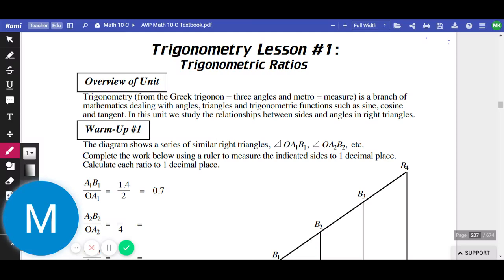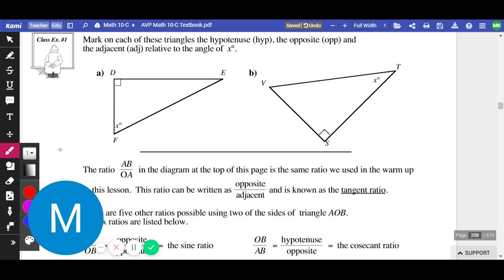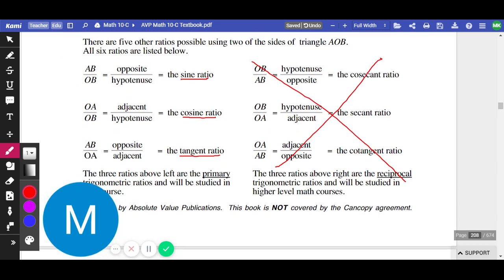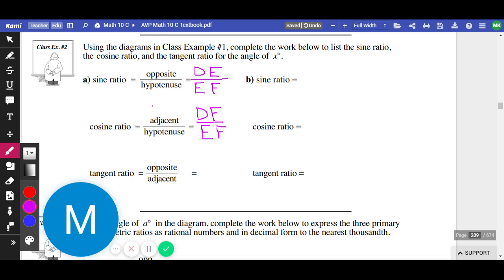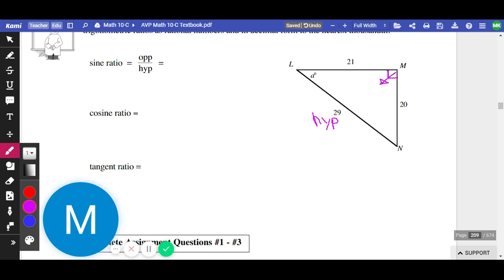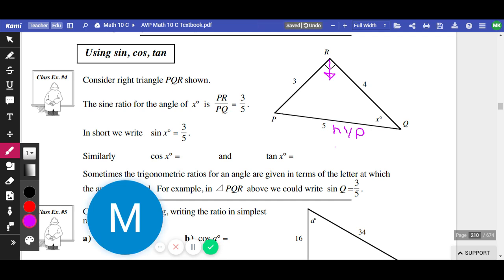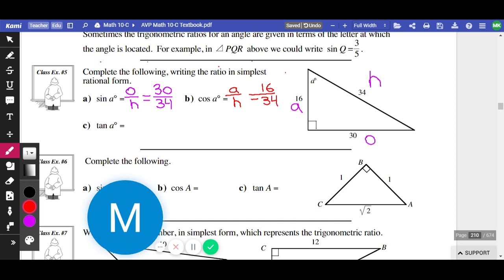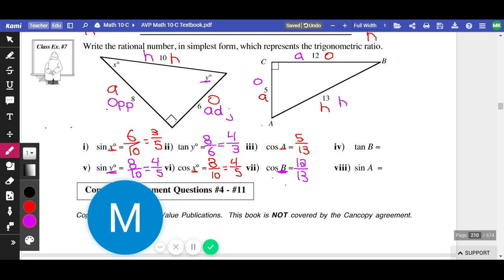Math 10-C Unit 3 Lesson 1 - Trig Ratios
Lesson 1 of Unit 3 from Math 10-C, naming triangles for the trigonometric ratios